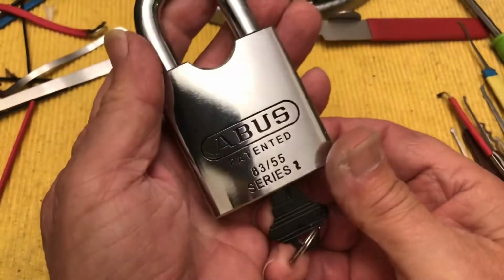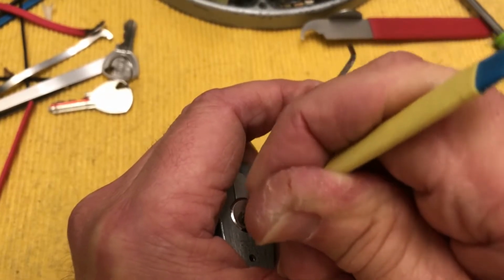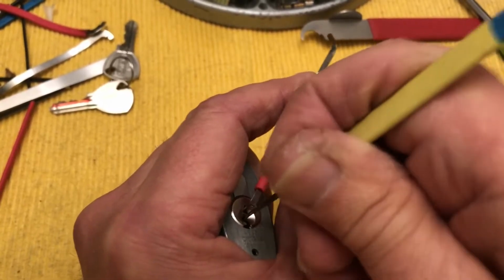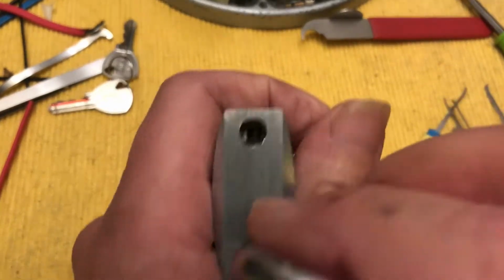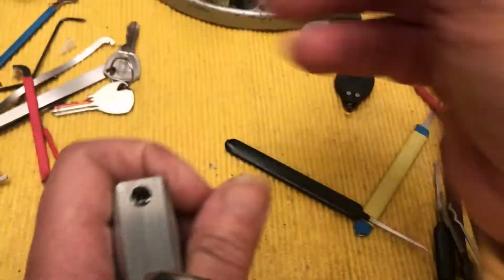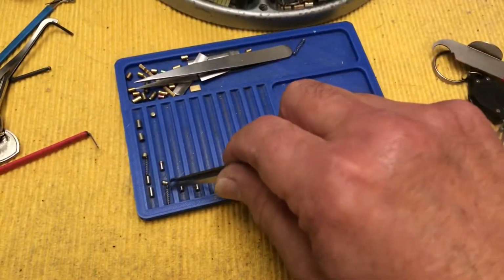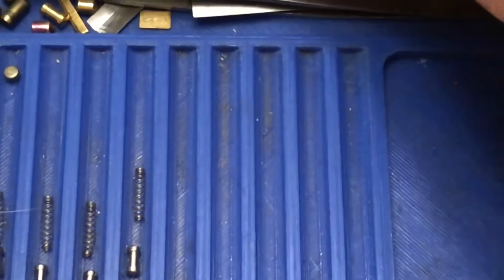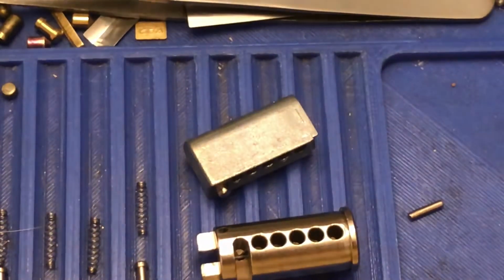#122 Abus Silver Rock picked and gutted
Gutting a Abus Silver Rock. It can be done!
Thanks to Foxy who originally posted a how to video! Thank you Foxy!!!